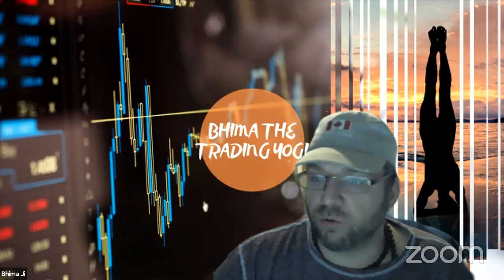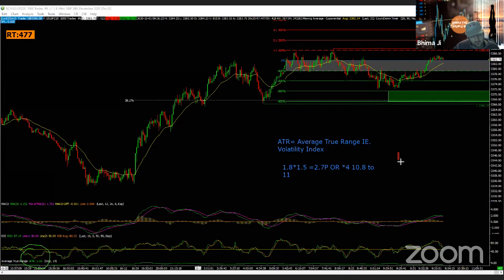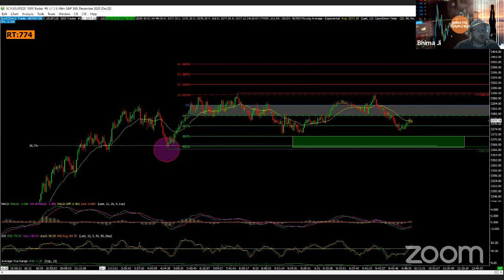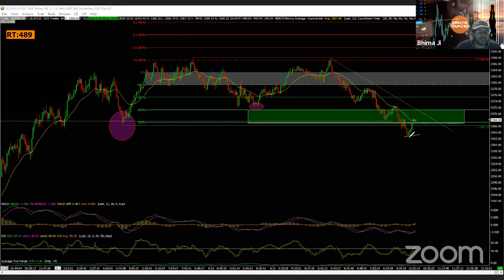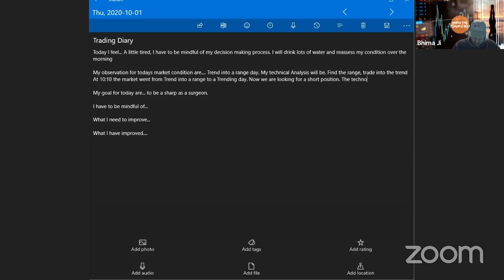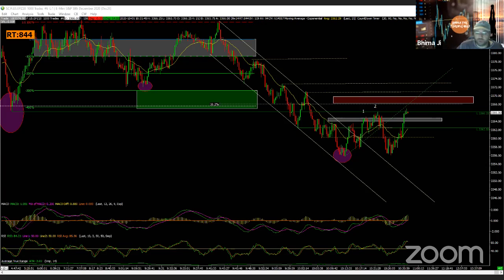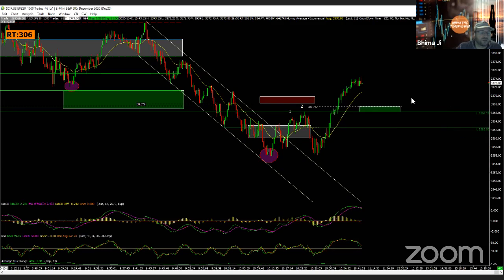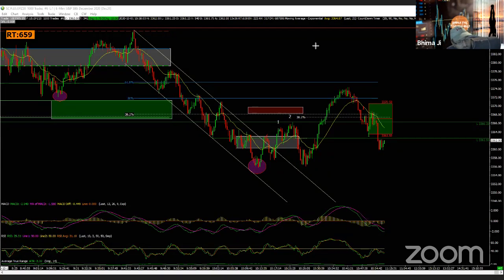Oct 1 Live Futures Market Reel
Join me in the trade room everyday for some live technical analysis